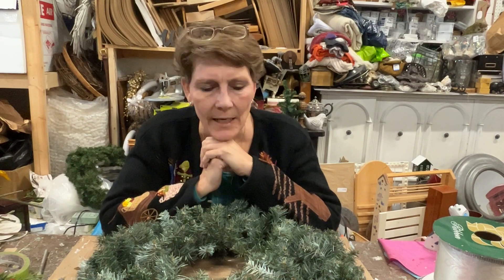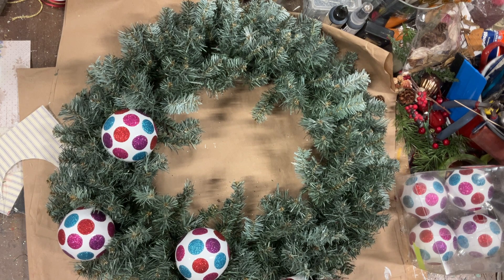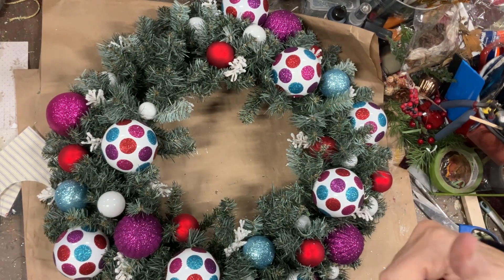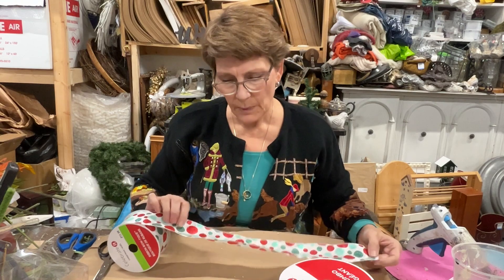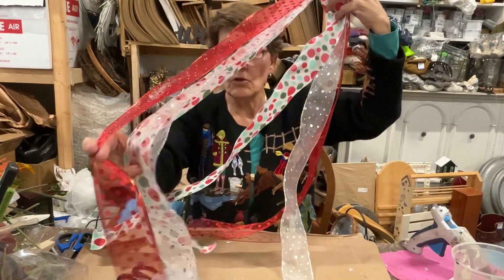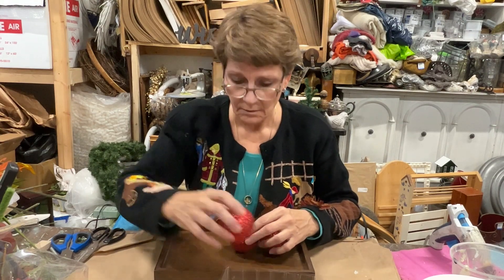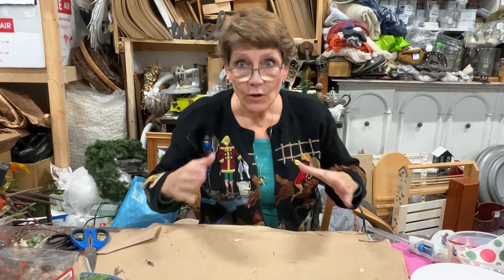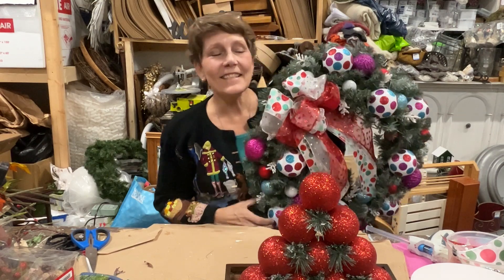More Xmas Projects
Two more quick and easy Xmas decor projects... using baubles.  They are easy to find and a great way to add colour to your holiday decor!